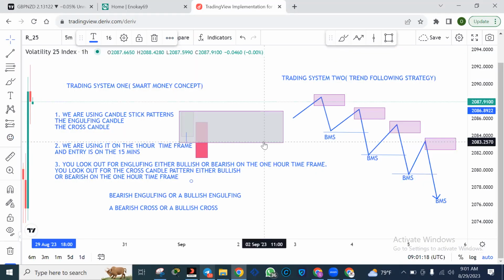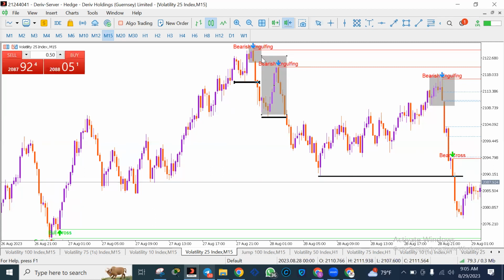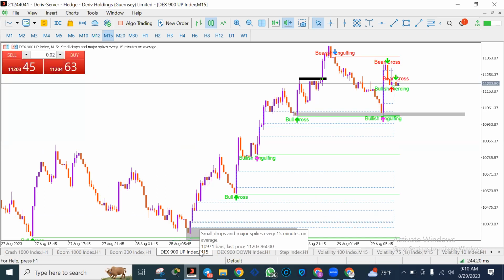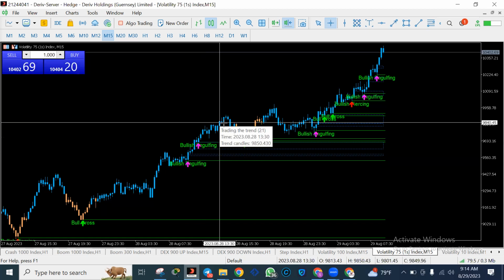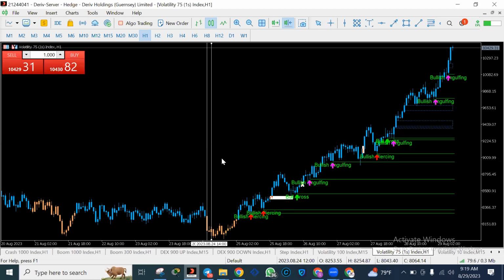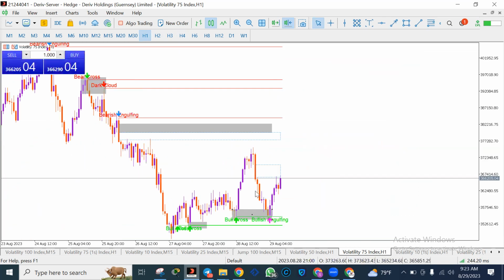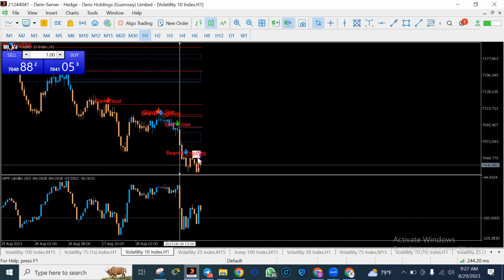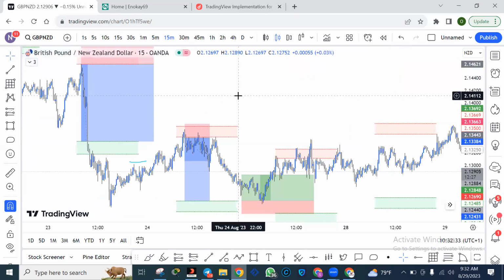"Volatility Killer: Trend-Following with Engulfing Candles for Explosive Trading Entries!"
Unleash the power of our revolutionary strategy to annihilate derivative market volatilities! Explore a trend-following approach that rides the market's waves using engulfing candles for razor-sharp entries that pack a punch. Join us as we take you on a journey filled with expert insights, real-life examples, and step-by-step guidance. Learn how to tame volatility and seize profit opportunities aligned with candle color shifts. Don't miss out on this game-changing technique that will reshape your trading success. Buckle up and embark on the journey to dominate derivatives with unmatched precision. Watch now and conquer the markets like never before!